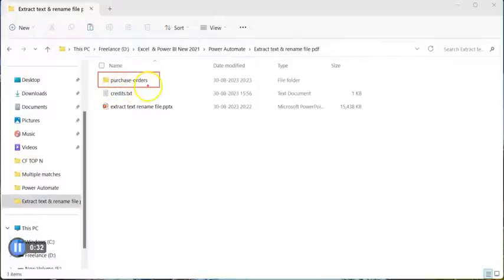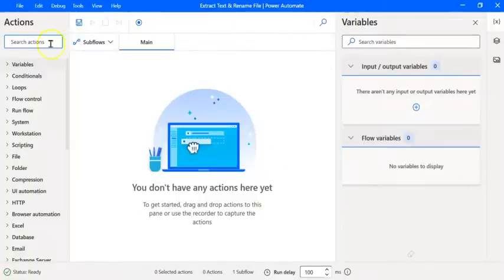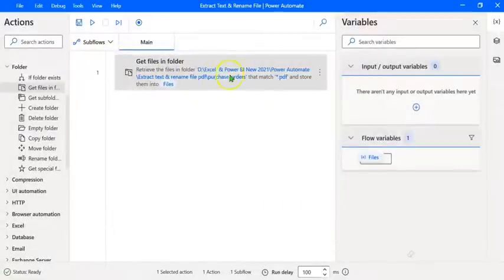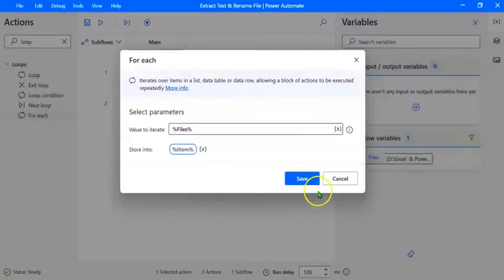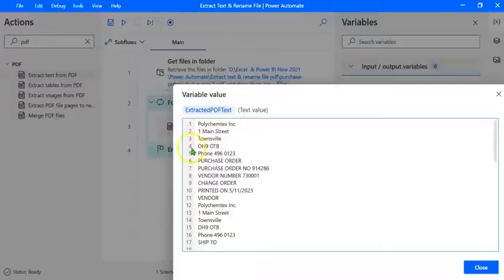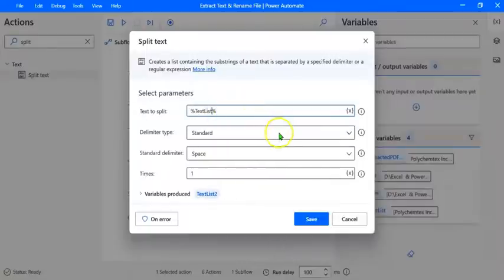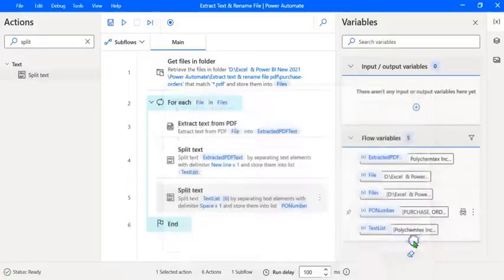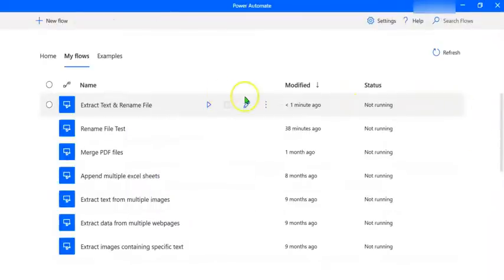Power Automate Desktop : Extract text from a PDF file & rename the file using the extracted text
Extract specific text from a PDF file & rename the file using the extracted text